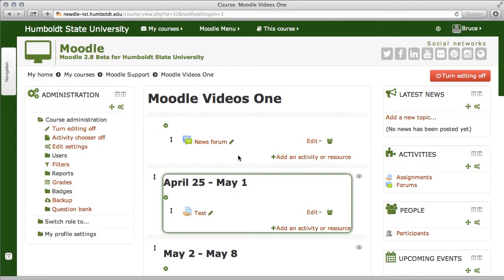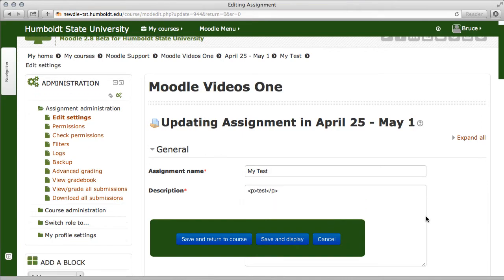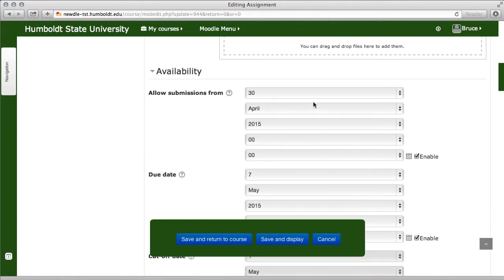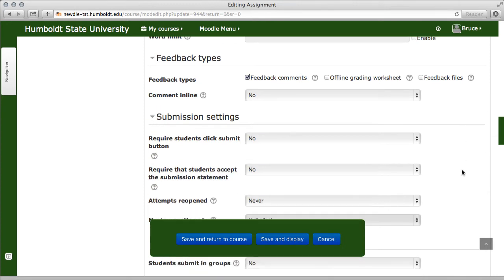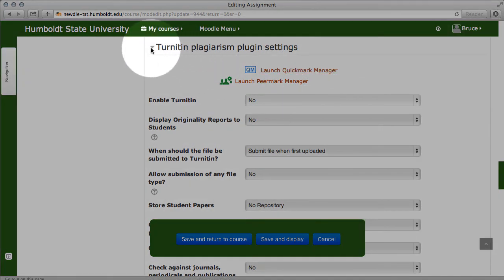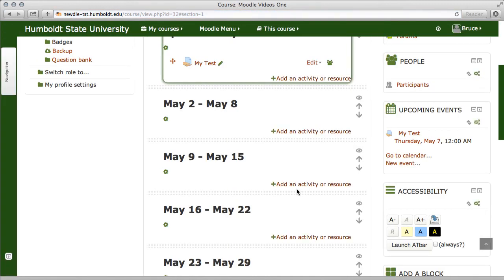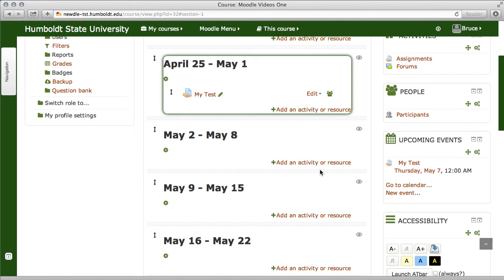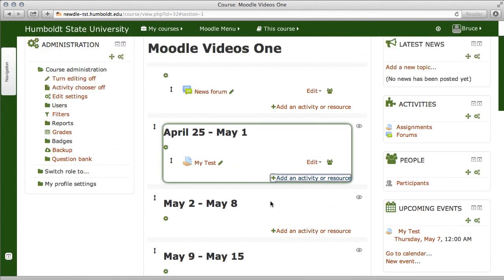Moodle 2.8 Quick Start Guide: Part Two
Another look at the updated interface of Moodle 2.8. Courtesy of Humboldt State University's Information Technology Services.